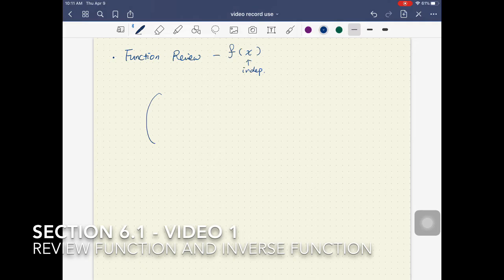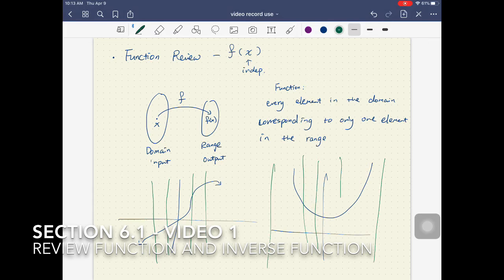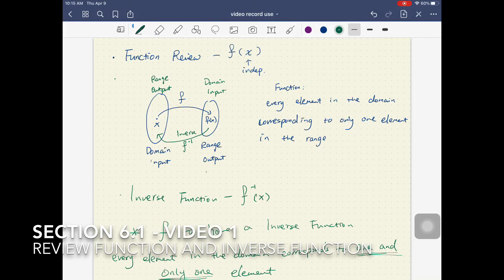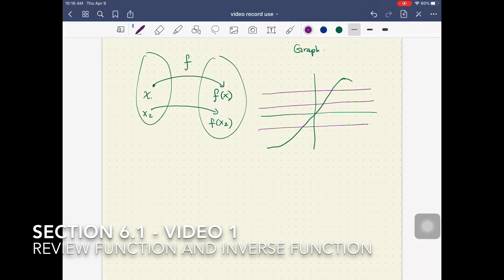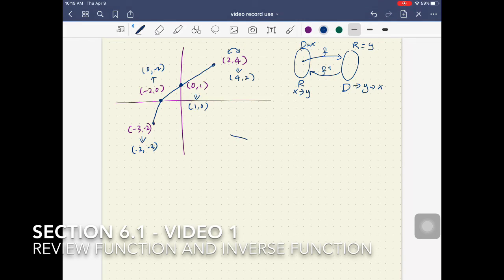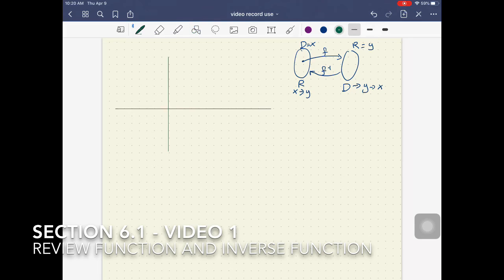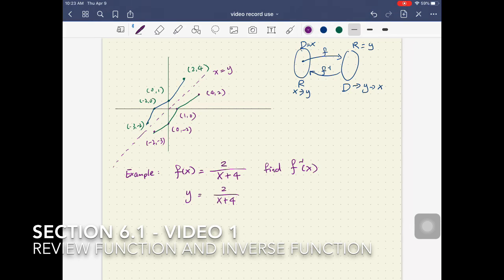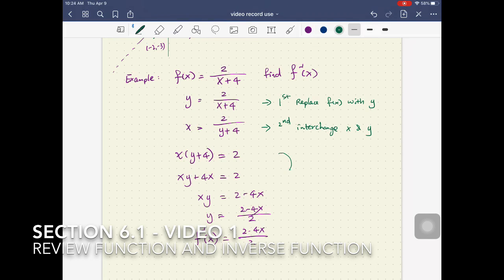Section 6.1 - Function And Inverse Function Review